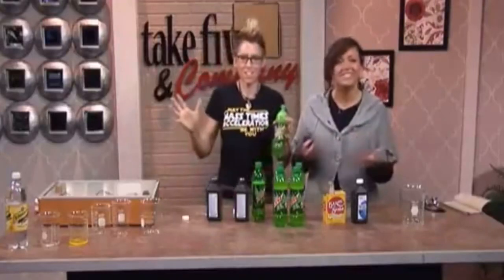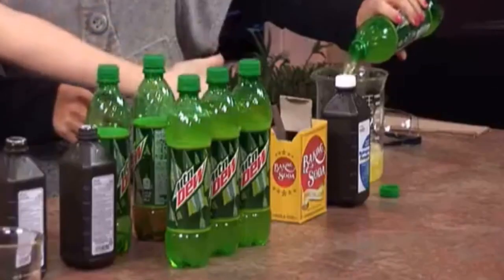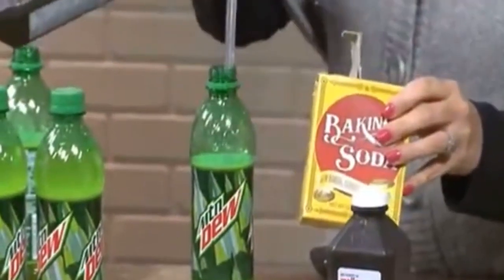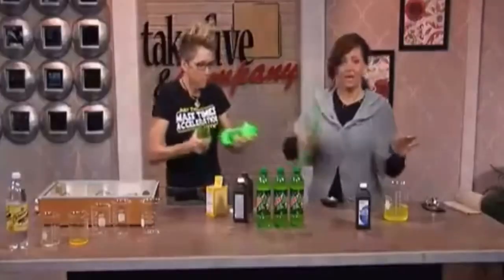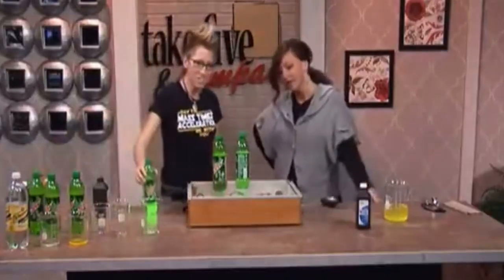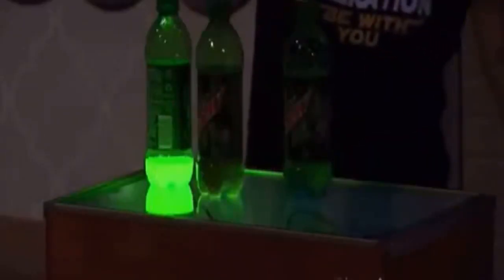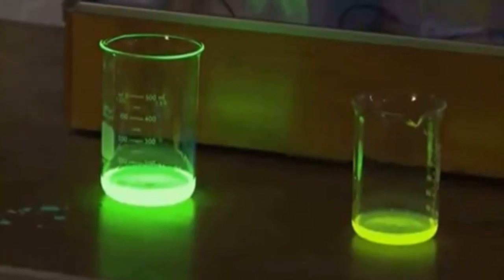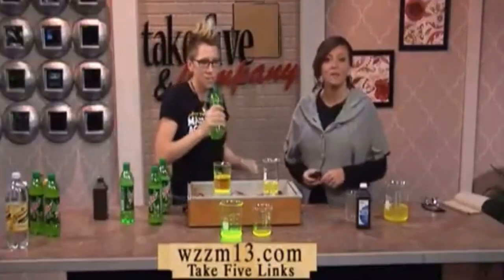I Made Mountain Dew Glow on Live TV